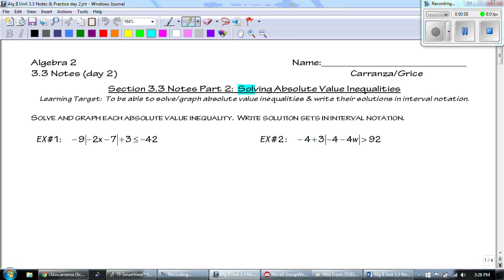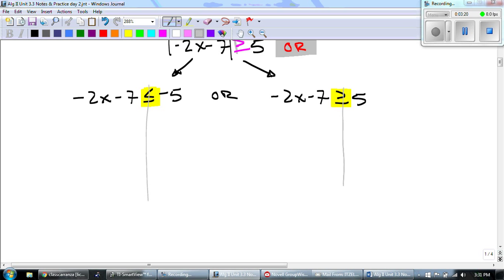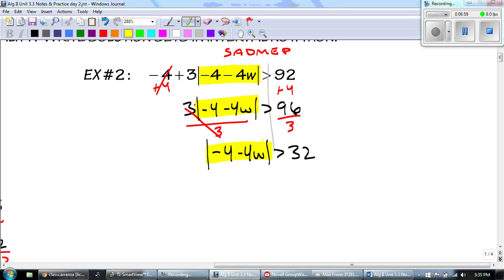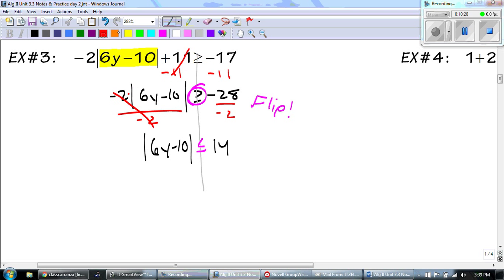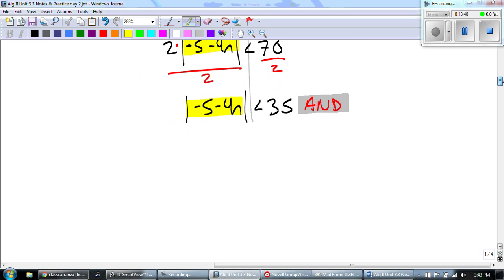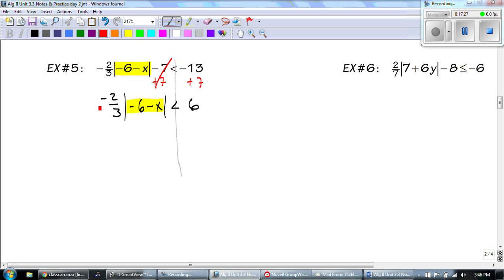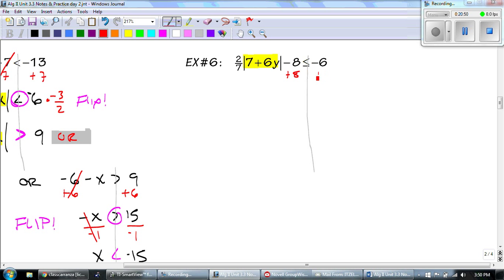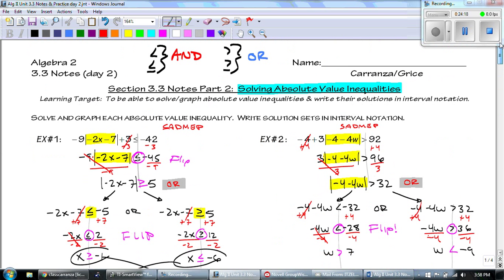AT Algebra II Unit 3.3 Notes day 2